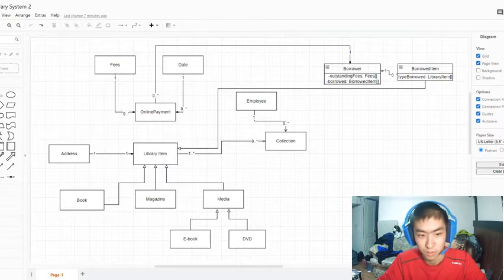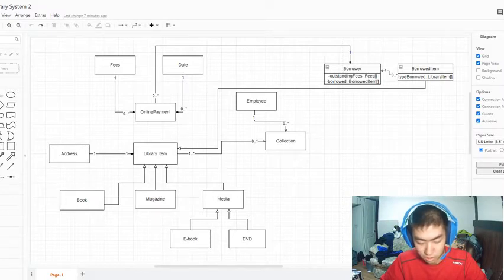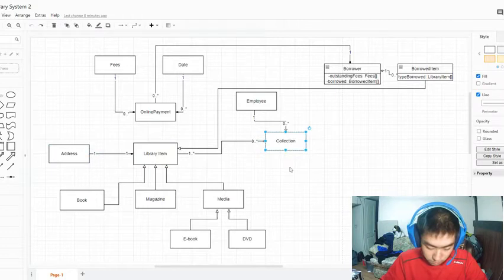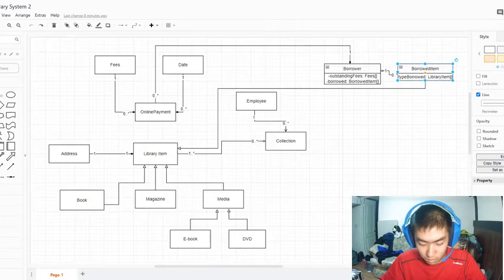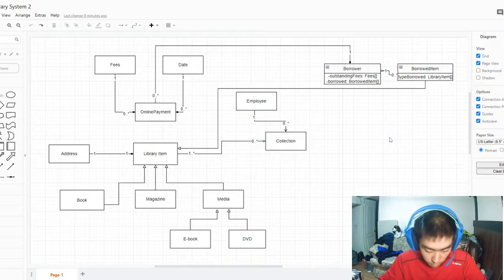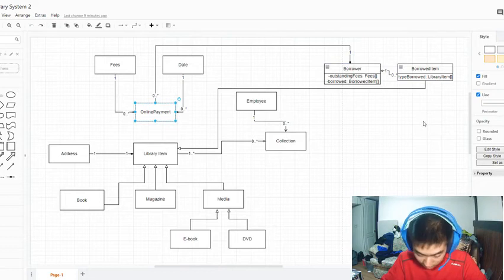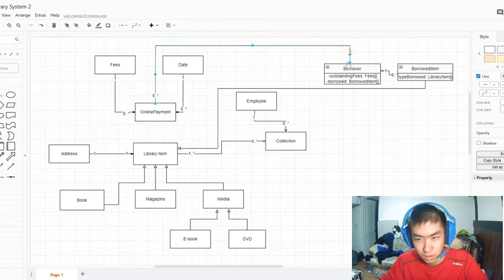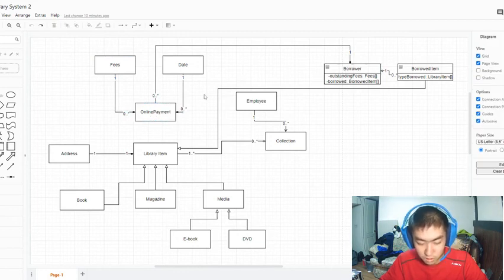Better Library System 2